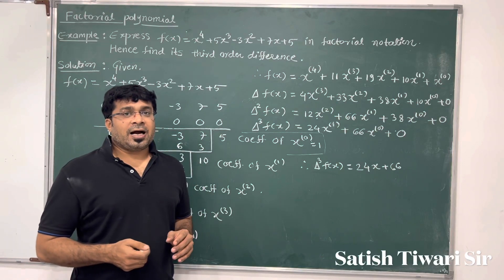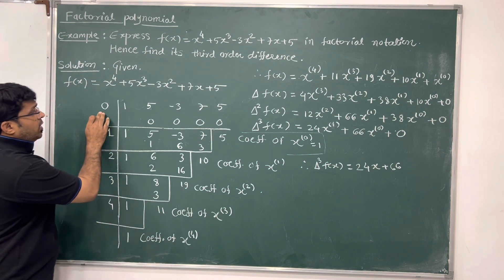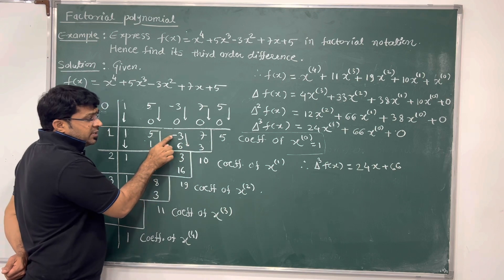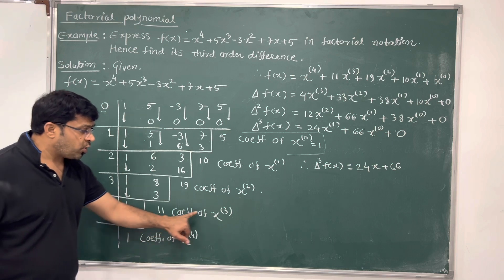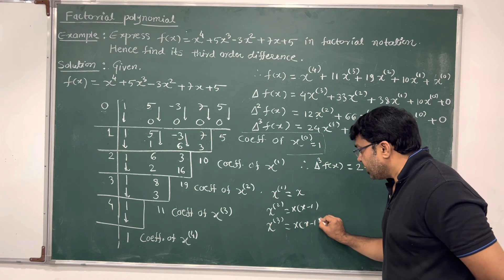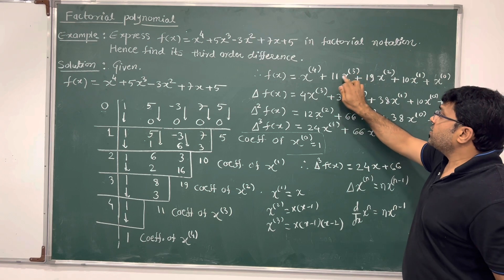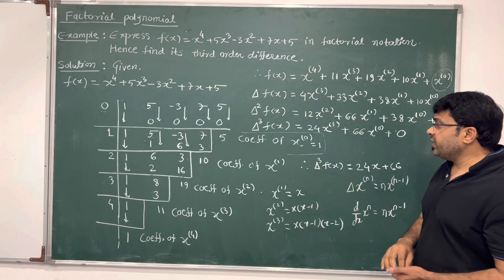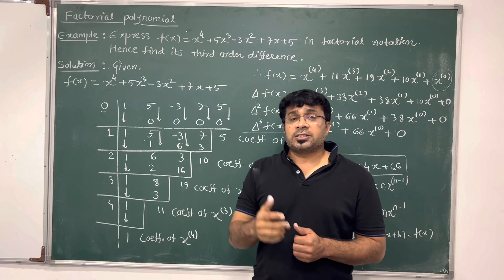Conversion into Factorial Polynomial and finding third order forward difference